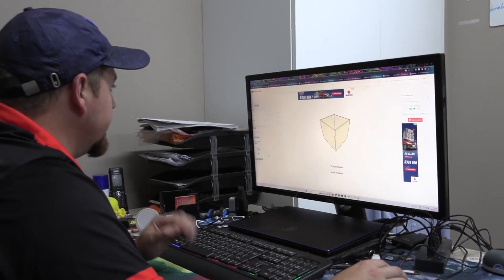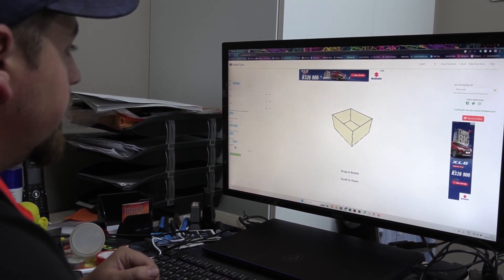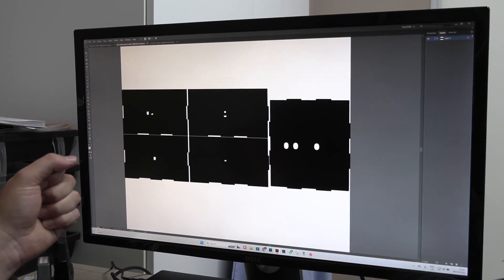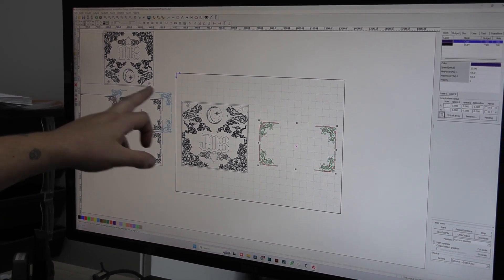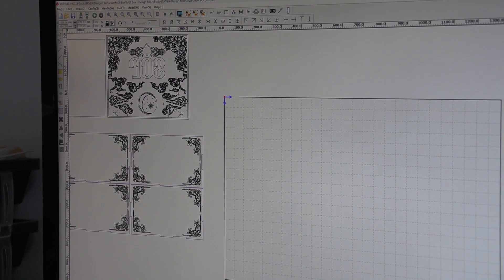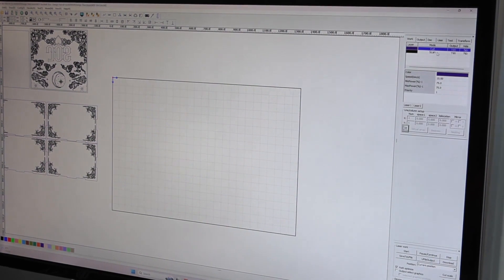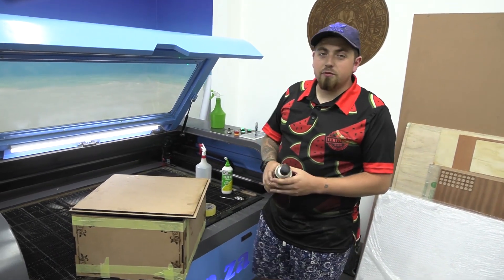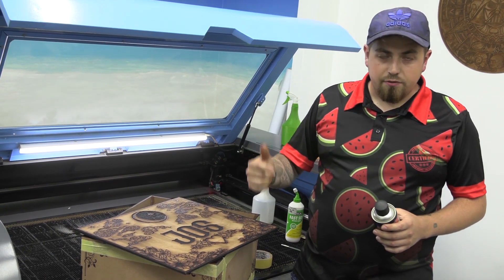Create Large Carved Wooden Box by CO2 Laser Machine Cutting and Laser Engraving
In today's exciting venture, we embark on the creation of our most substantial masterpiece yet – a bespoke box for a valued customer. This project introduces us to the world of precision crafting using a CO2 Laser Cutting and Engraving Machine with 6mm MDF, promising a spectacular outcome!

Design Deliberations: The journey commences with a meticulous examination of our design requirements. We explore the dimensions, opting for a colossal box measuring 450 mm in width, 250 mm in height, and boasting a depth of 400 mm. This venture marks a significant milestone as we delve into uncharted territory, creating the largest box in our repertoire. We used the MakerCase website to create the box, by inputting the measurements of the box. We also choose the thickness of the box.

From Concept to Construction: To translate our vision into reality, we turn to innovative tools. "MakerCase," a user-friendly online platform, aids in swiftly sketching out the blueprint. The open-box design, with a deliberate omission of a finger joint lid, adds a unique touch. We select two fingers for the upright and let the system automatically choose three for the bottoms.

After downloading the design, we vectorize it in Illustrator, ensuring precision by focusing solely on the box's edges. The resulting DXF file is imported into our RDWorks program, where we fine-tune the details for the laser engraving process. When importing, choose the side that you will be cutting, and drag the design over the layout of the side.

Laser Engraving Wizardry: Our laser engraving journey kicks off with strategic planning. By colour-coding the design, we streamline the process. Purple signifies cutting areas, while black marks regions for engraving. This careful selection allows for efficient handling, making the task at hand more manageable.

Fine-tuning the laser engraving settings becomes an art. Running at 450 mm/s, the engraving process employs a 40% power setting. Simultaneously, the cutting speed is set at 20 mm/s, with 75% power. This meticulous calibration ensures a flawless execution of the design without damaging the cutting process.

We are now ready to cut out the pieces, and we will be doing one side at a time. The artwork needs to be visible on the page, otherwise it won't get cut. We will be cutting from a flash, so save the file to a flash drive and head on over to the machine to start cutting. At our CO2 Laser Cutting and Engraving Machine, we use the display and control panel to select the file. We can also see how long the job will take to cut!

Assembly Symphony: With all components laser-cut to perfection, we transition to the assembly phase. Cleaning becomes a priority as we use a solution of sunlight soap and water to eliminate residue. The pieces are left to dry, ready to be seamlessly joined using quick-dry wood glue. Apply the glue on the fingers, and more glue can be added to the gaps where needed. We then use tape to hold the box together while it dries, for about 10 minutes.

Once satisfied that box is securely glued together, we apply black spray paint onto the lid and the body, transforming it into a work of art. The wood's natural absorption qualities make spray painting an efficient choice, providing a sleek finish.

Final Flourish: After a brief drying period, the box is ready for its grand reveal. The completed box, an embodiment of craftsmanship and innovation, stands as a testament to our dedication and passion, made possible with AM.CO.ZA'S CO2 Laser Cutting and Engraving Machine!

Your Turn to Shine: Inspired by our journey? Feel free to replicate this template for future projects. The website mentioned earlier, "MakerCase" serves as a valuable resource for crafting boxes from scratch. Let your creativity soar as you embark on your DIY adventures!

As we conclude this project, the only step left is for the customer to pick up the lid and place it atop the box. And there you have it – a job well done!

Until our next creative endeavour!